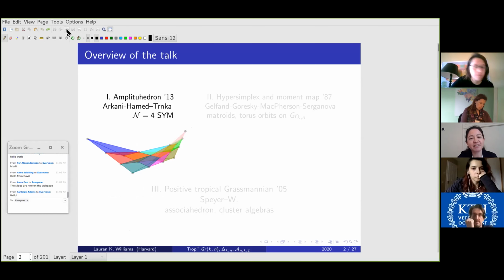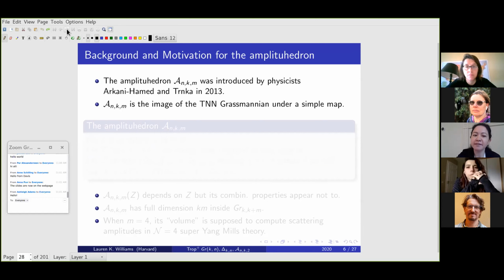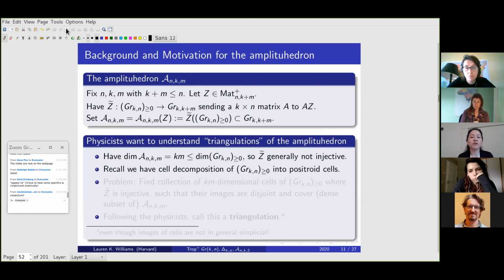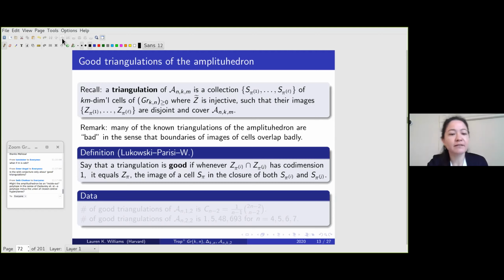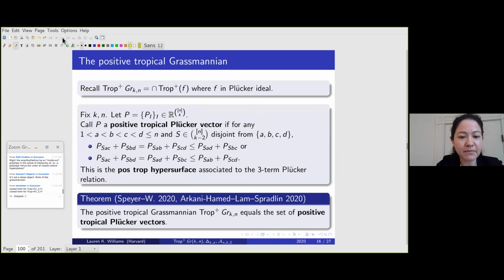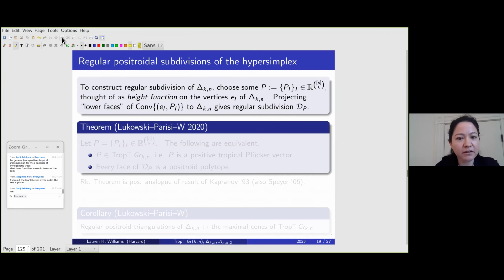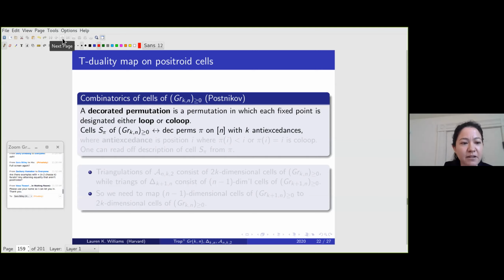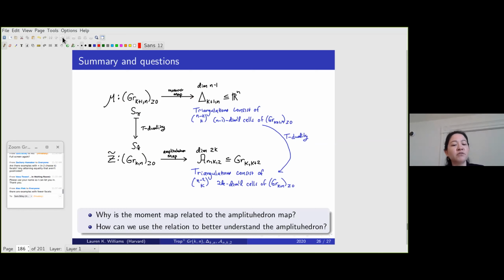Lauren Williams, April 21, 2020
Title: The positive tropical Grassmannian, the hypersimplex, and the amplituhedron

Abstract:  The well-known moment map sends the positive Grassmannian Gr+(k + 1,n) onto the (n − 1)-dimensional hyper- simplex ∆(k + 1,n). One may ask when the images under the moment map of a collection of positroid cells give a subdivision of the hypersimplex. Meanwhile, the “amplituhedron map” sends the positive Grassmannian Gr+(k, n) to the “m=2 amplituhedron", a 2k-dimensional subset of the Grassmannian Gr(k, k + 2), introduced by Arkani-Hamed and Trnka in the context of scattering amplitudes. One may ask when the images under the amplituhedron map of a collection of positroid cells give a subdivision of the amplituhedron. In joint work with Tomasz Lukowski and Matteo Parisi, we observe a remarkable duality between these two questions, and link both to the positive tropical Grassman- nian. In related work with Speyer, we show that the positive tropical Grassmannian equals the positive Dressian, give a new proof that positively oriented matroids are realizable (previously conjectured in ’87 by DaSilva and proved by Ardila-Rincon-Williams), and show that finest regular positroidal subdivisions of the hypersimplex achieve equality in Speyer’s f-vector theorem.

This talk is part of the Algebraic Combinatorics Online Workshop (ACOW).